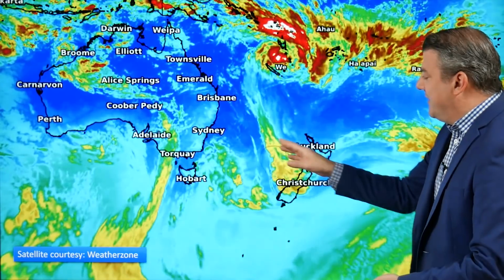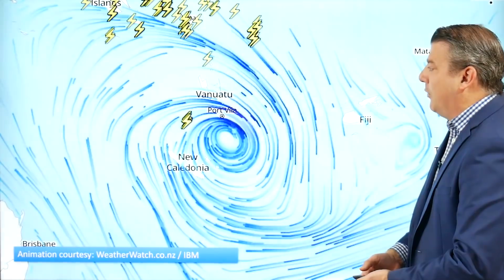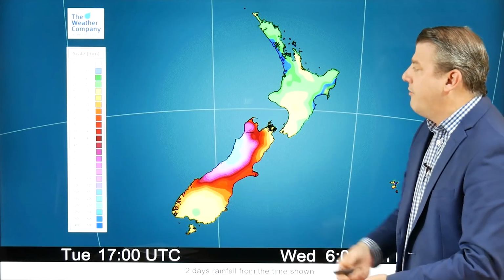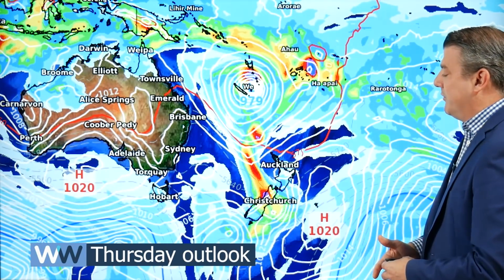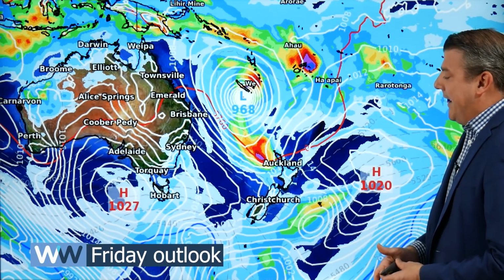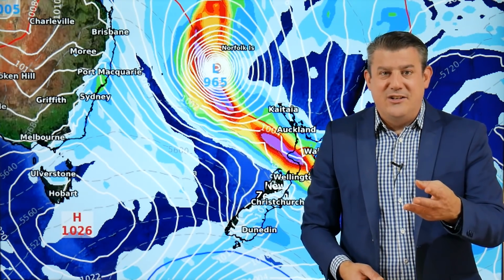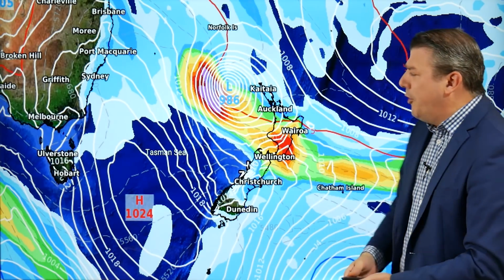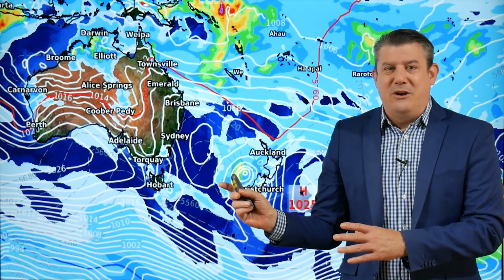Tropical Cyclone forming, NZ to be impacted by more rain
A tropical cyclone will today (or tomorrow) be named near New Caledonia and southern Vanuatu by the Fiji Met Service - and it’s tracking towards NZ.

The storm is expected to intensify on Friday and Saturday before weakening as moves into the NZ area on Sunday and Monday. Despite it weakening with winds, the ex-tropical cyclone will still likely dump a lot of rain across an already saturated North Island. At this stage Taranaki over to Hawke’s Bay may get the most rain - but this is still being worked out.

We have the latest through to Tuesday...